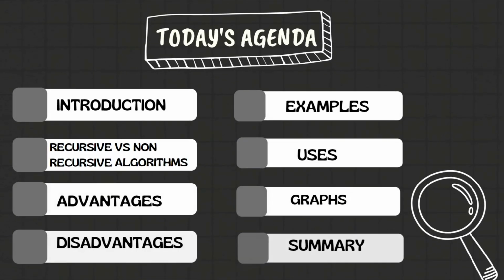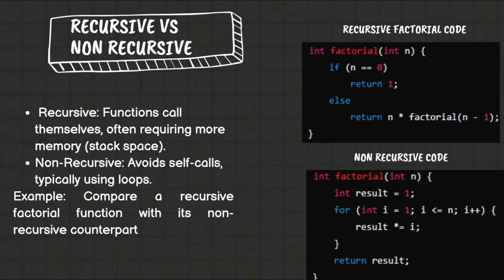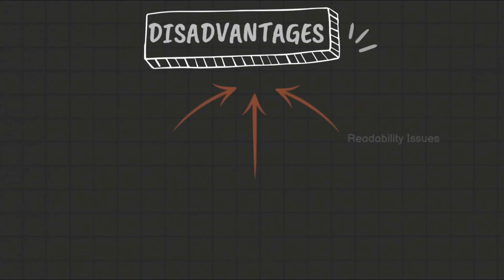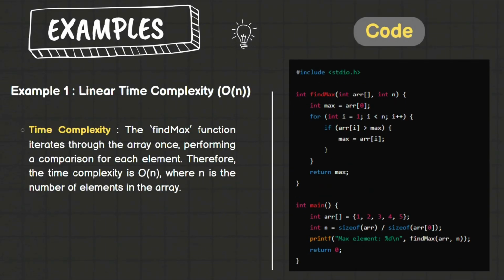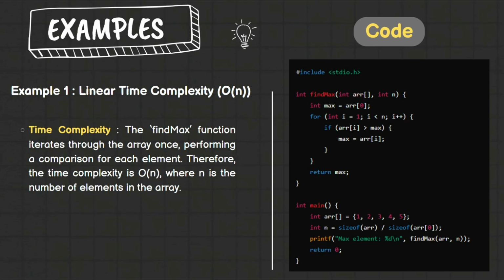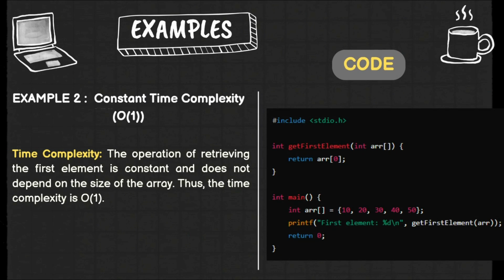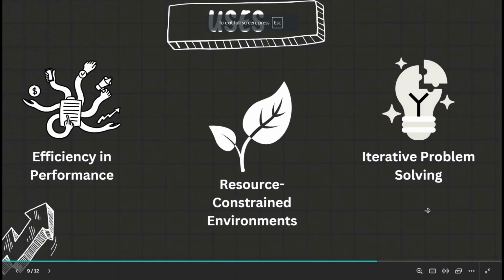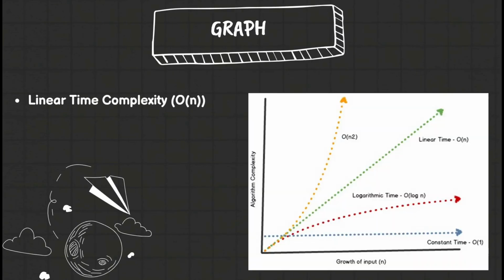Analysis of non-recursive algorithms